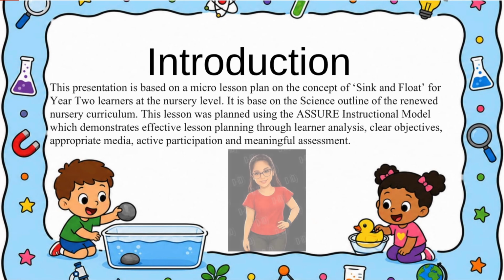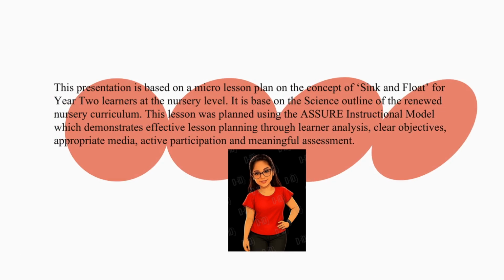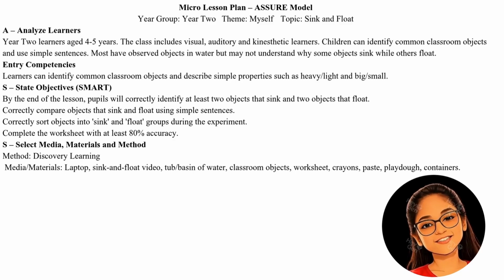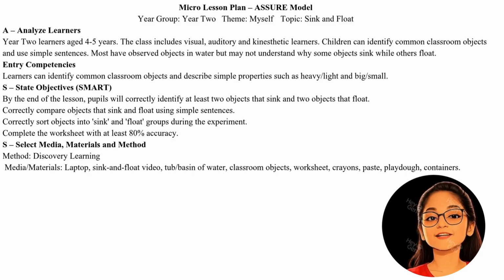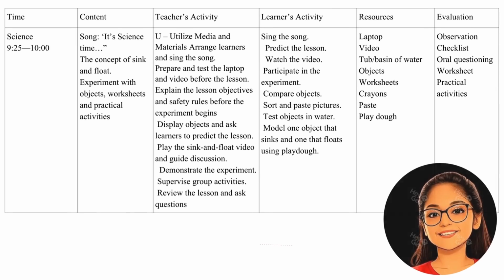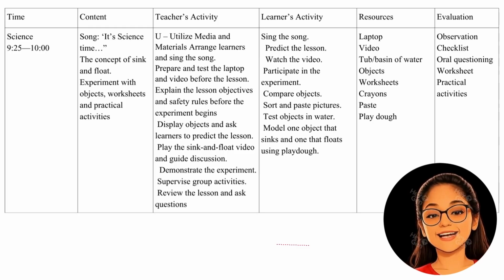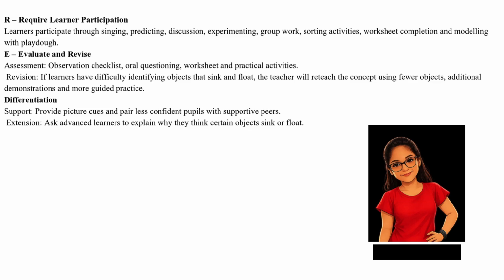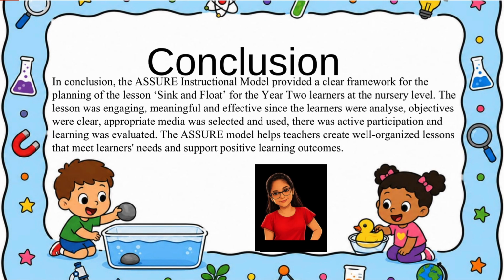Group 3 walk through animation